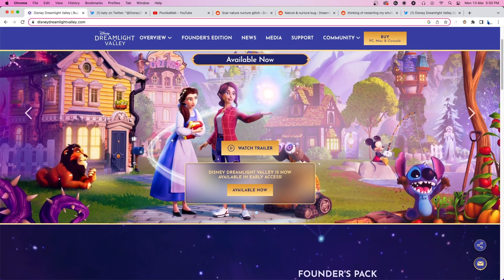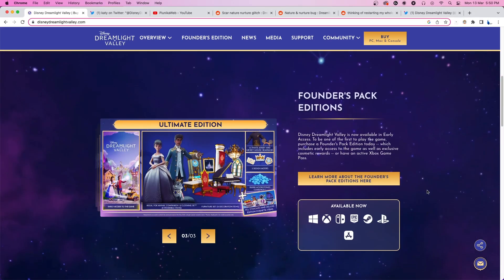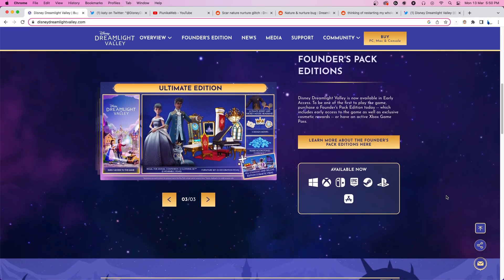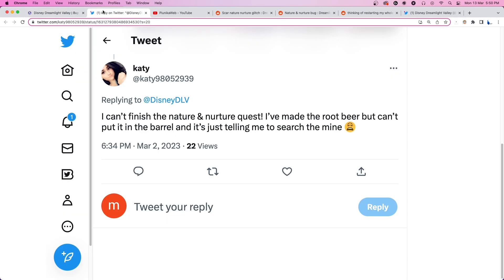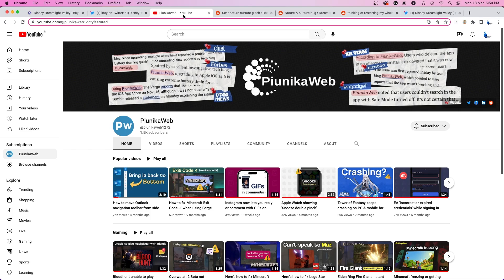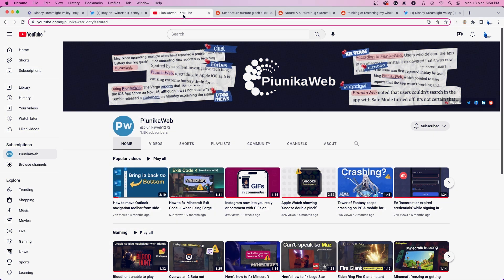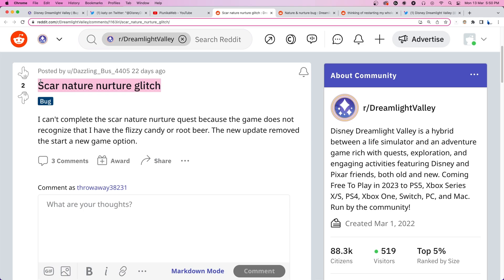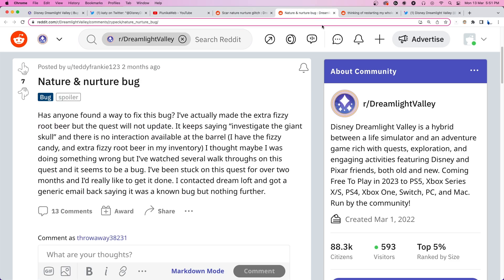Disney Dreamlight Valley players stuck in Nature & Nurture Quest (unable to craft Root Beer)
Some Disney Dreamlight Valley players are stuck at the Nature & Nature Quest due to a bug that prevents them from crafting Root Bear.